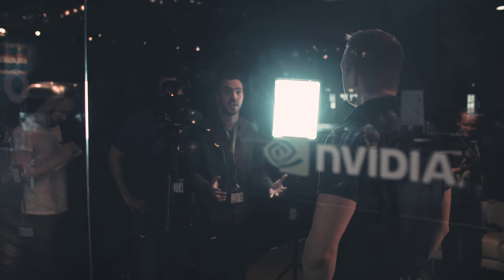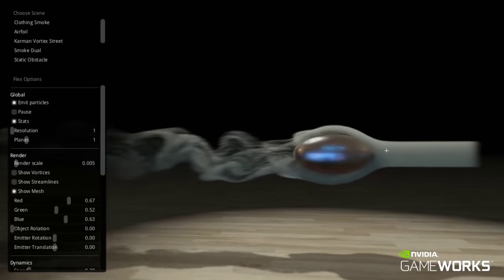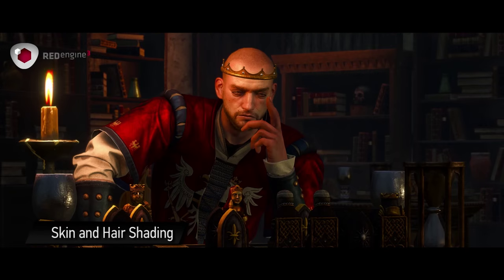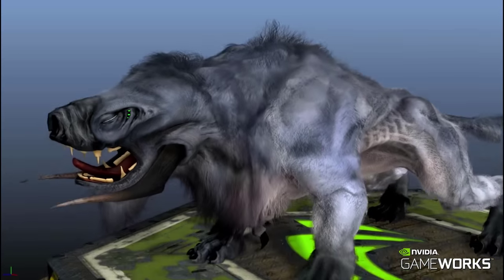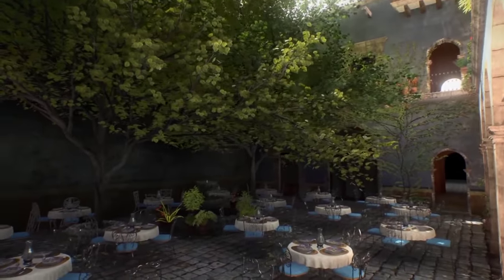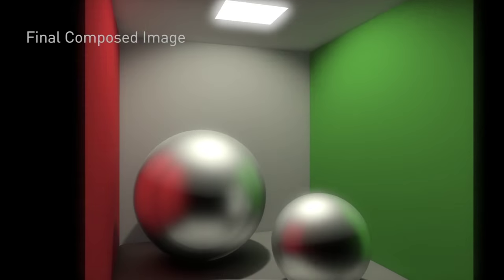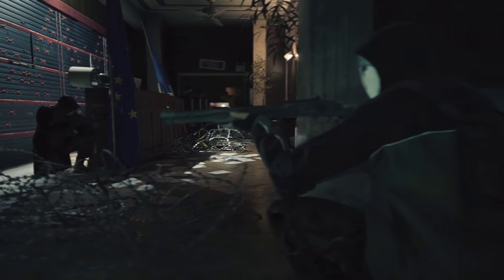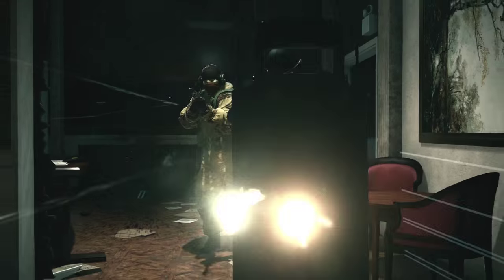Gameworks and a New Generation of Blockbusters at Gamescom 2015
Welcome to Gamescom 2015! Learn about how NVIDIA work with developers and publishers to make games look incredible. Get a small sneak peak at what’s coming up including Ubisoft’s Tom Clancy Rainbow Six Siege.